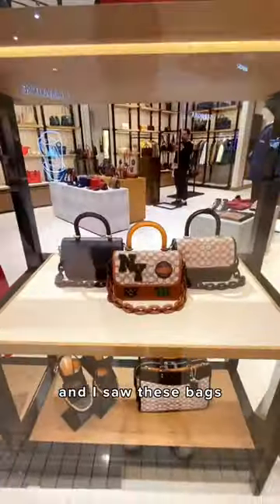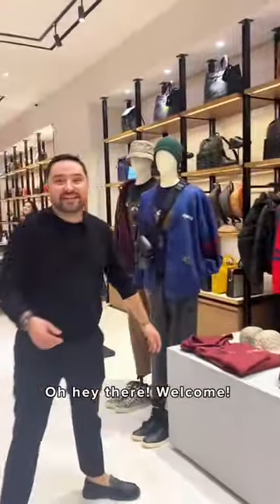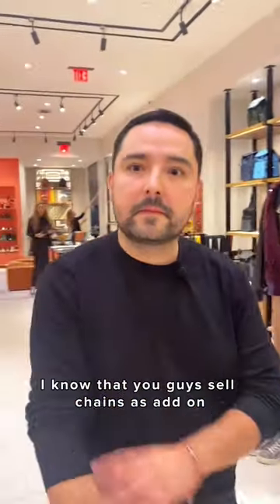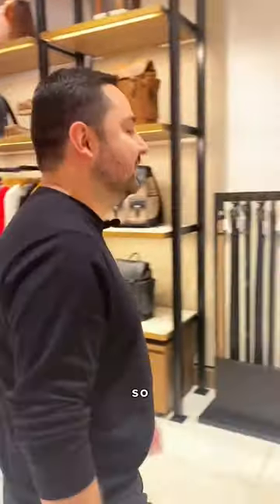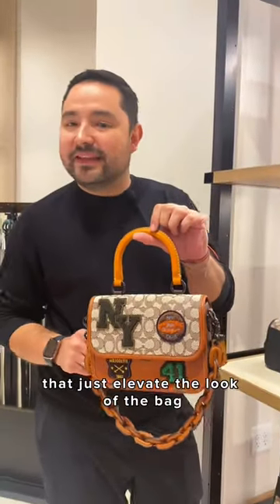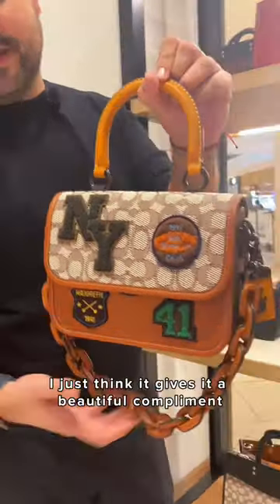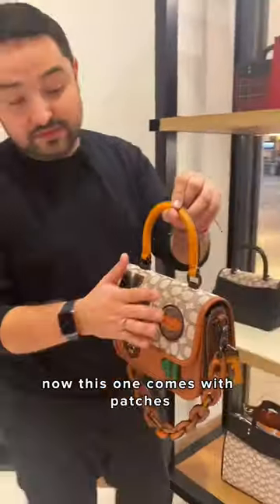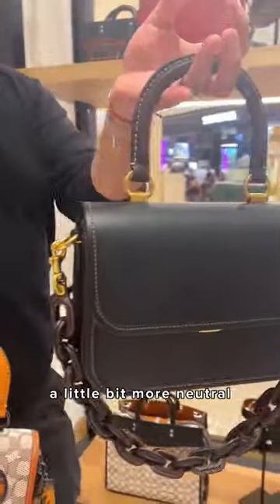Walk in to ask, walk out with a new bag.